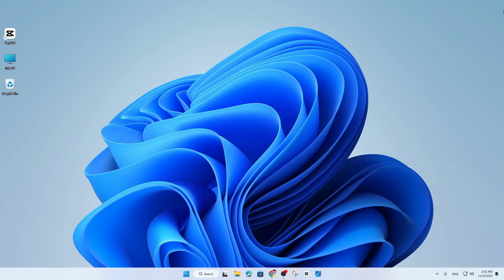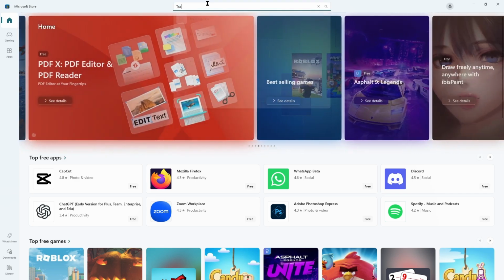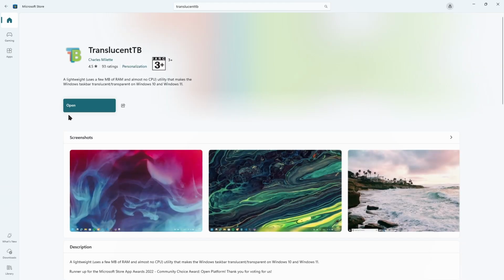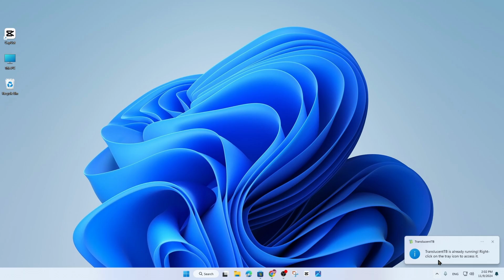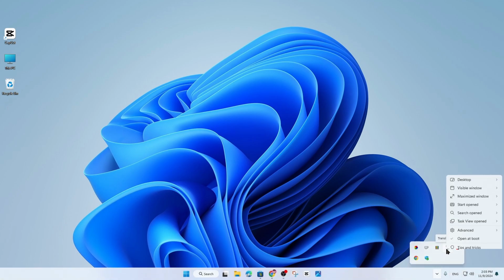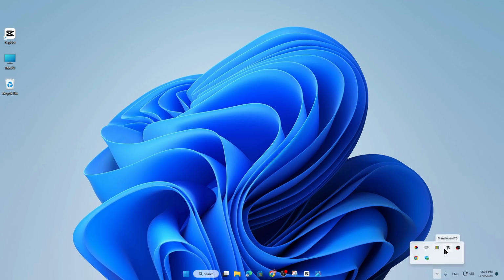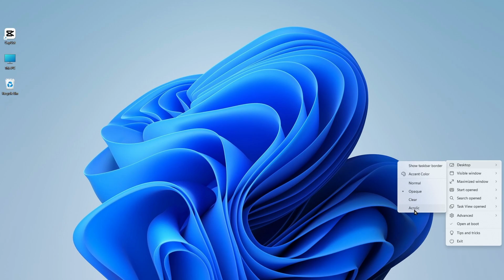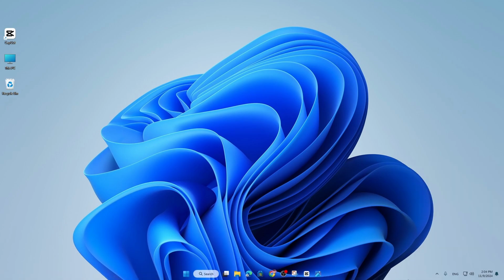How to Enable Transparent Taskbar in Windows 10/11 - Easy Guide! ✨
Want to give your Windows desktop a modern, sleek look? 🌟 In this video, I’ll show you how to enable a transparent taskbar in Windows 10 and Windows 11! Making your taskbar transparent is a great way to add a touch of customization and style to your PC. Whether you want a fully transparent or slightly blurred effect, this step-by-step guide will walk you through every option available, without the need for any third-party software.

In this video, you’ll learn:

How to enable transparency effects in Windows settings 🖥️
How to adjust taskbar color and opacity 🌈
How to use additional tools for more customization 🔧